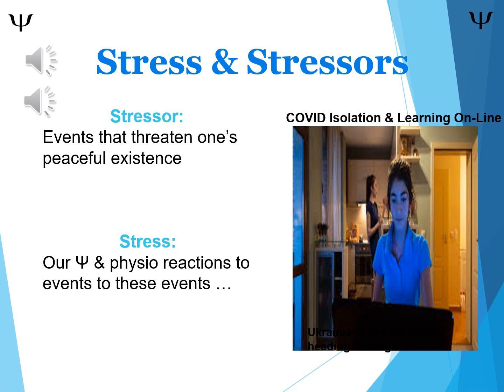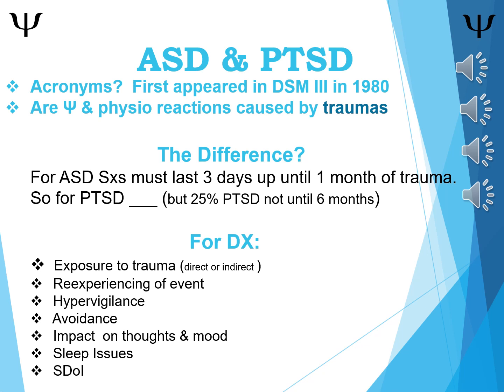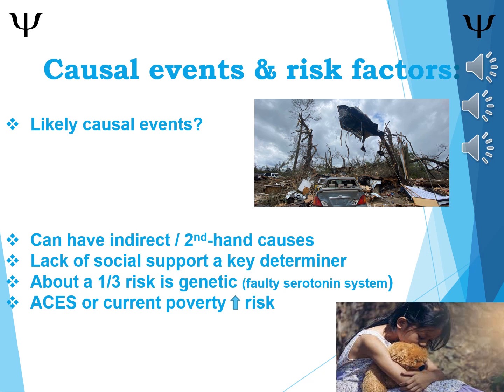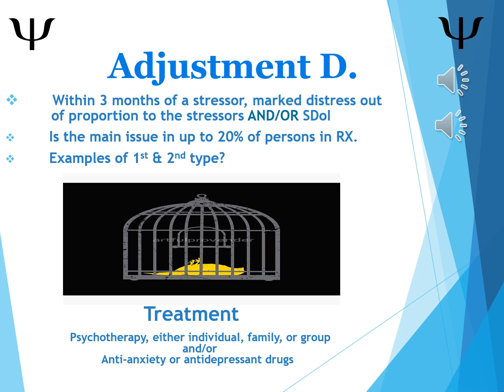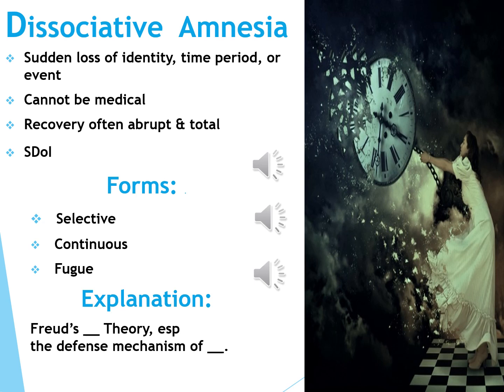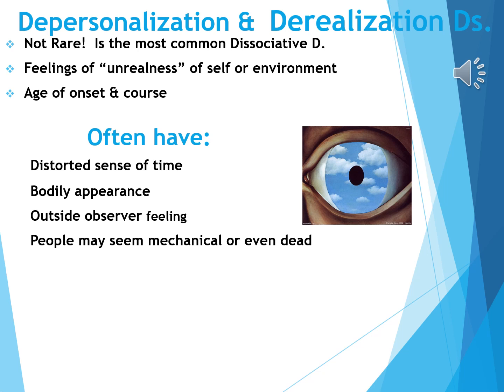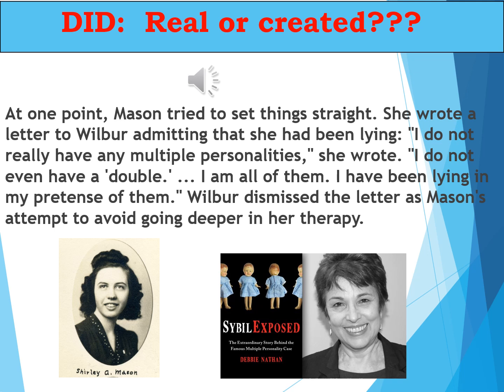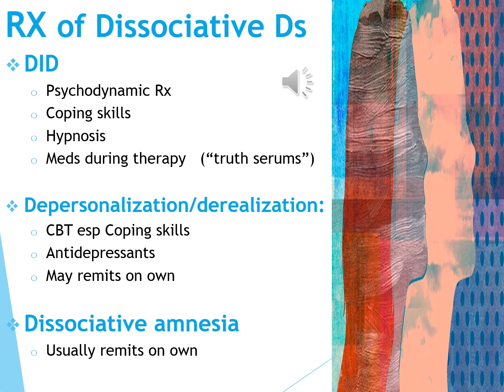YouTube PPTS 2023 ABN PPT CH6 Ds of Trauma & Stress